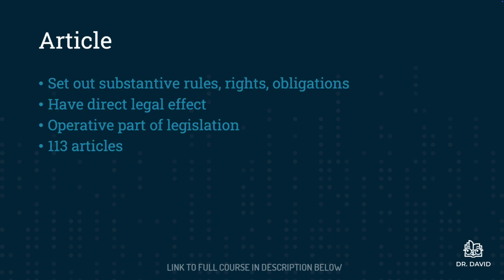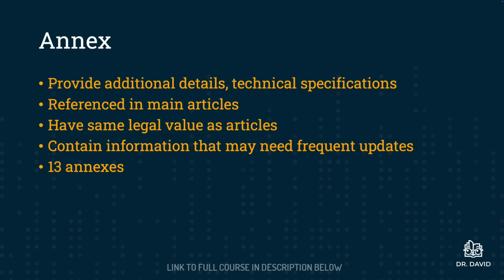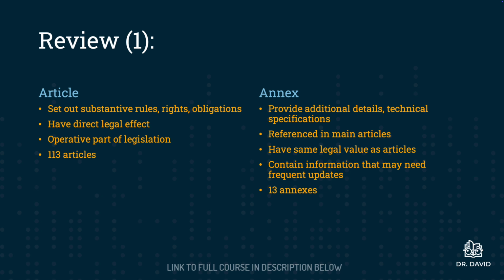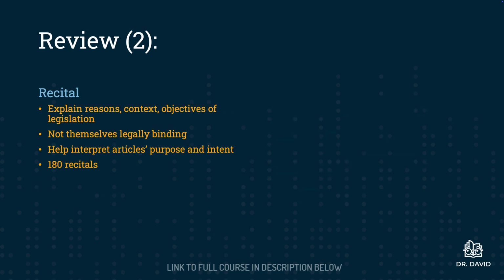EU AI Act - Article Annex Recital - AIGP Certification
Find the full AI Governance Professional (AIGP) Certification Masterclass on Udemy

This lecture explains the structure of the EU AI Act, which comprises 113 articles, 13 annexes, and 180 recitals. Articles outline obligations and rights, annexes provide technical details, and recitals clarify legislative intent. A timeline for implementation is included.